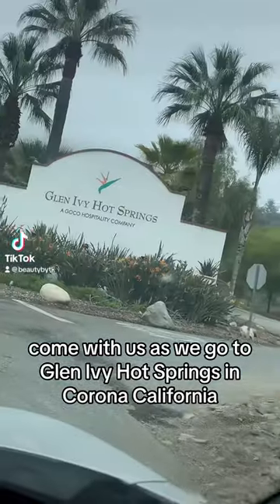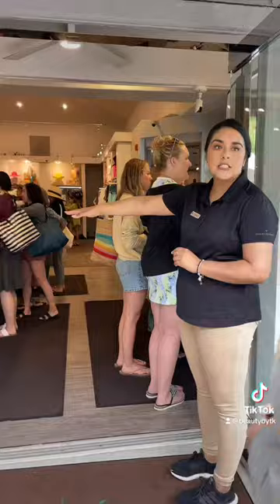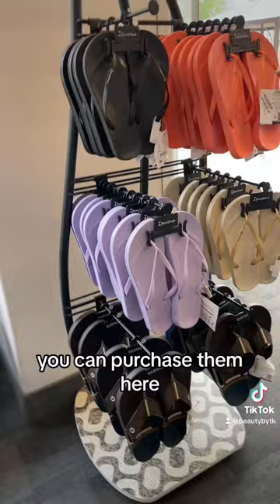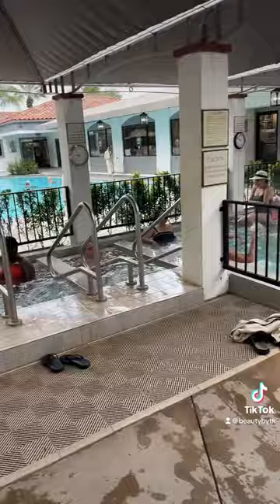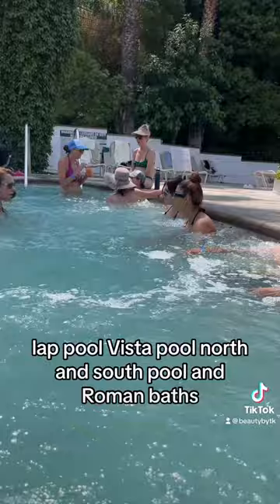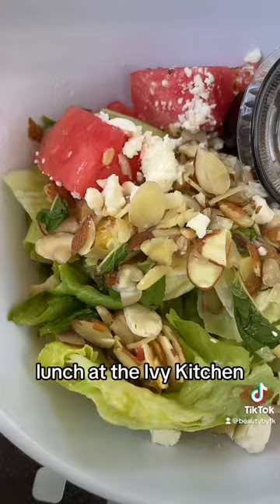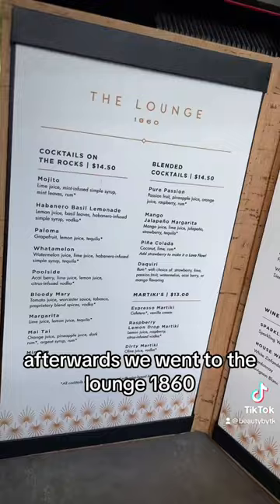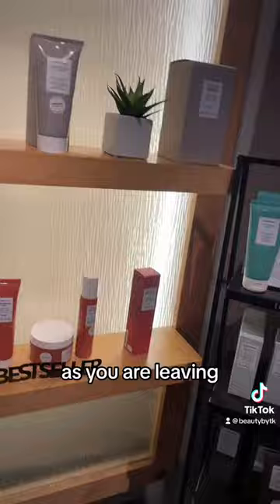Daily Vlog - a day at Glen Ivy Day Spa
Spend the day with us at Glen Ivy Day, spa in Corona, California!